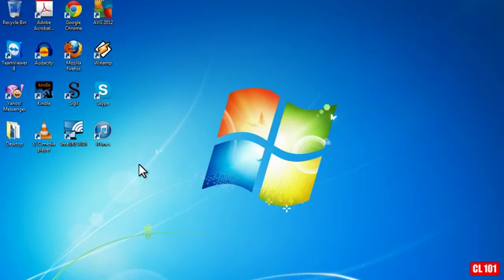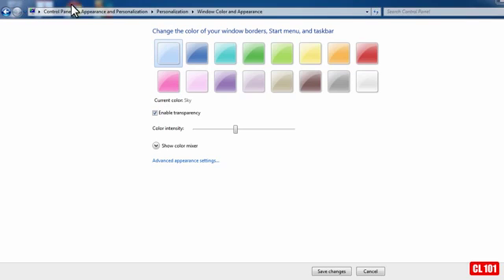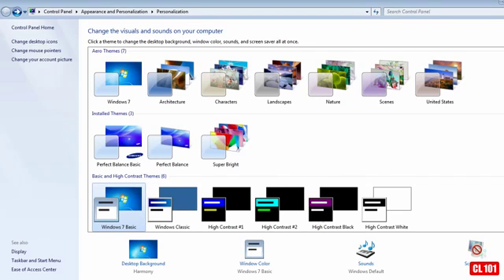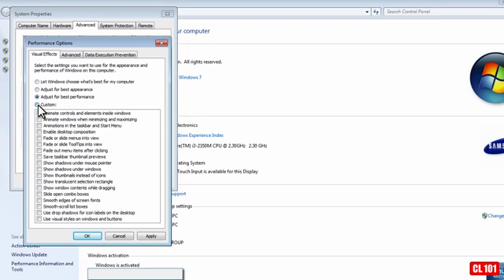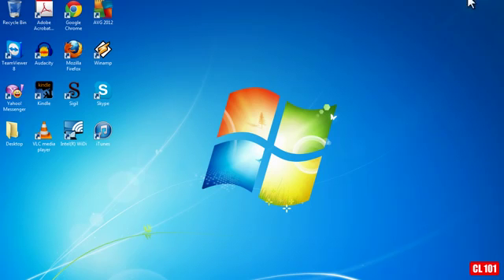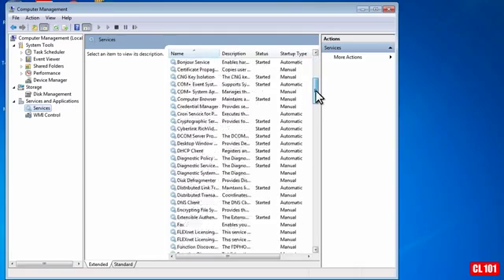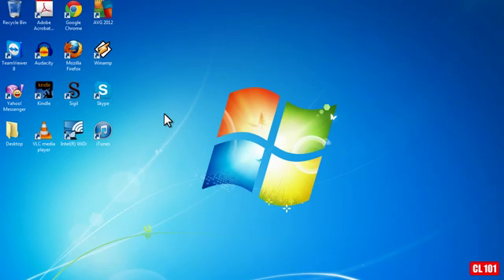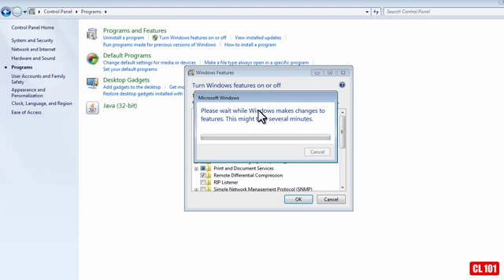How to Speed Up Windows 7 YouTube